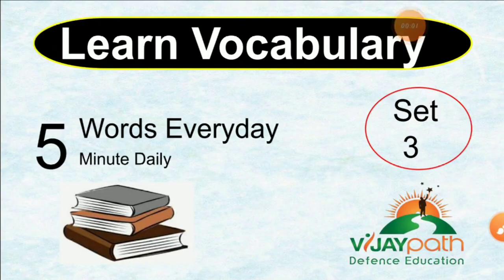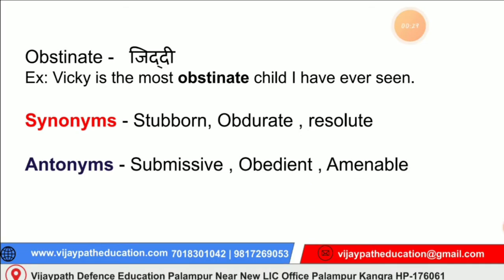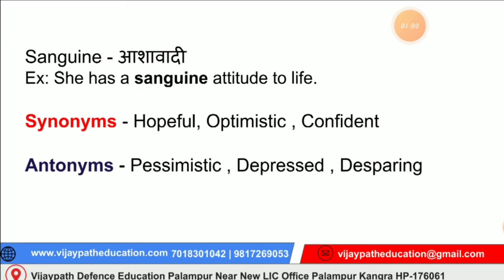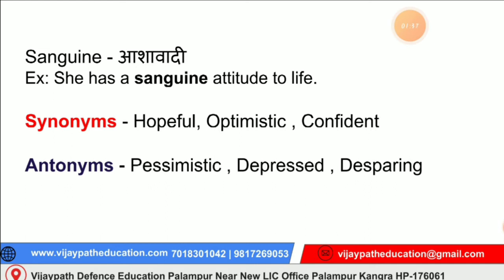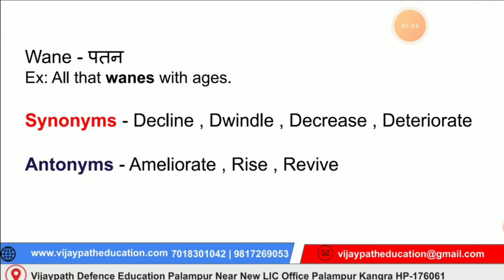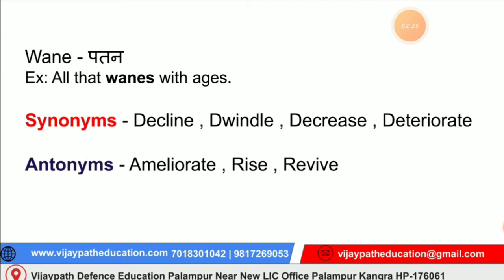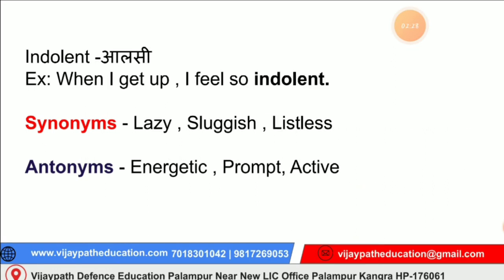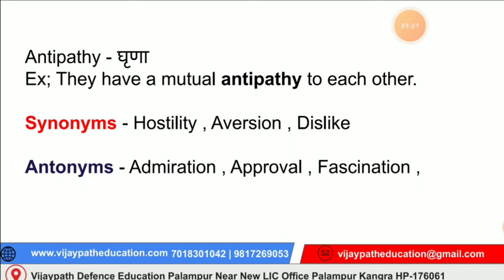Learn Vocabulary Part-3 || Vijaypath Education Palampur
'At VijayPath Education we are geared to excel with our commitment to give the best coaching services. For the last 2 decades we have shown our strength by achieving the best results in Kangra and our gallery proves what we claim. We are the TOP Coaching Academy providing Best Coaching in Kangra Himachal Pradesh,ARMY,PARAMILITARY FORCES,NAVY, AIRFORCE, SSR ,KCC BANKING (State and other exams.) SSC, UGC NET Coaching in Palampur kangra HP. Our students follow a strict code of conduct . VijayPath Education provides coaching and guidance to the student who wants to make their career in private and governments departments. Our desire and goals is not only to orate our students academically but also to see them leading in their competitive carrier".